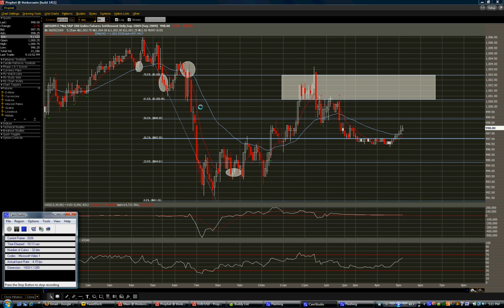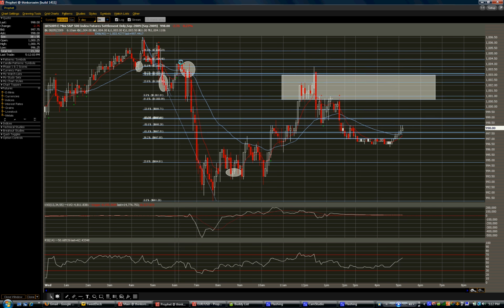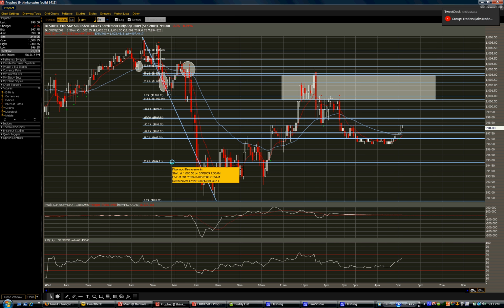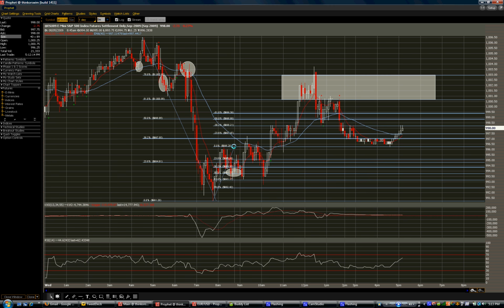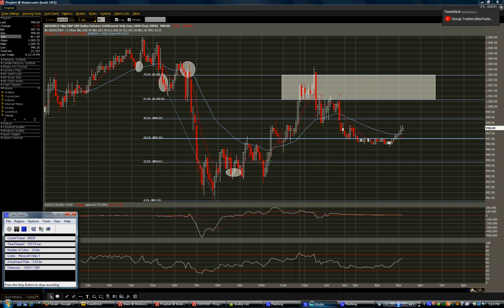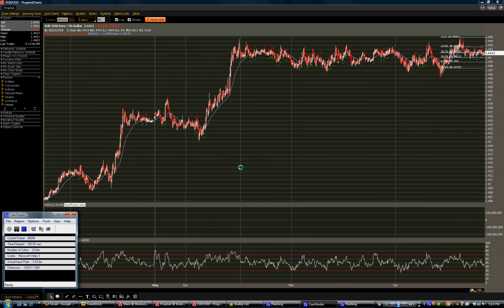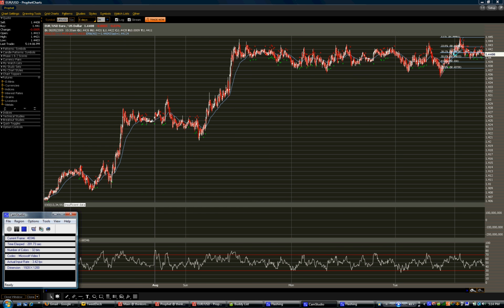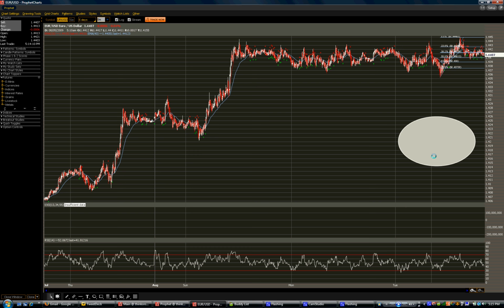8 5 09 Recap